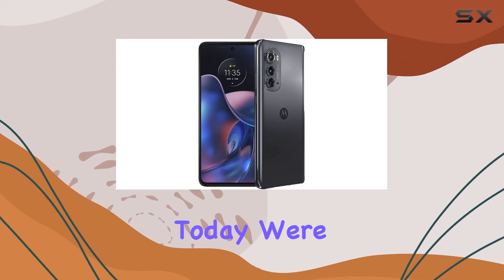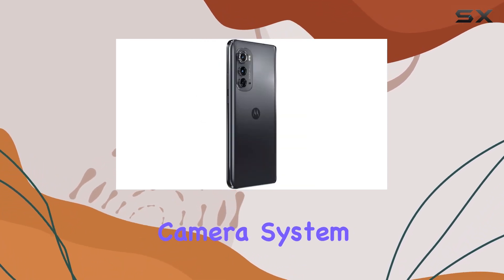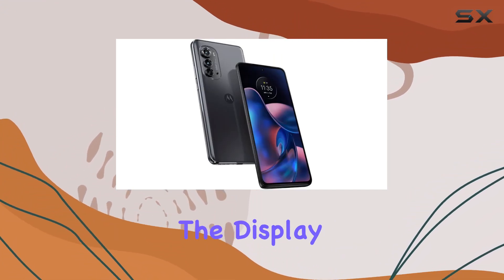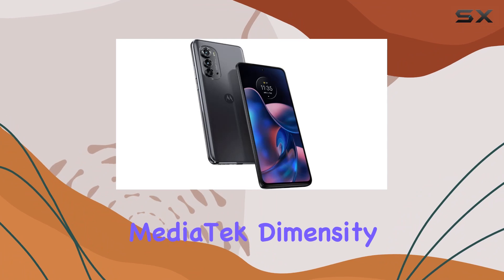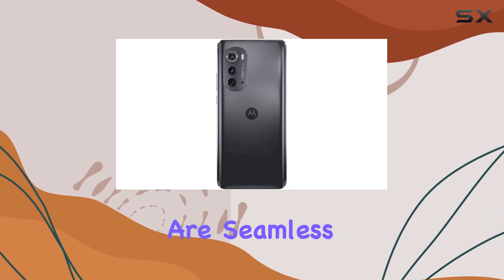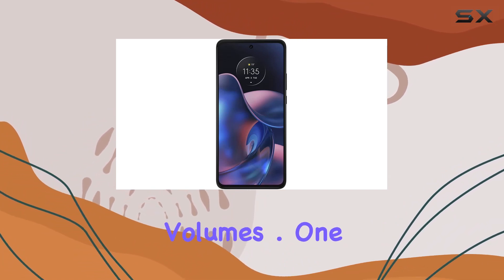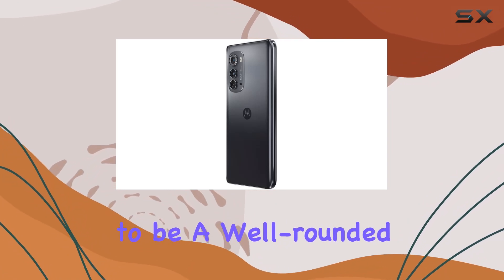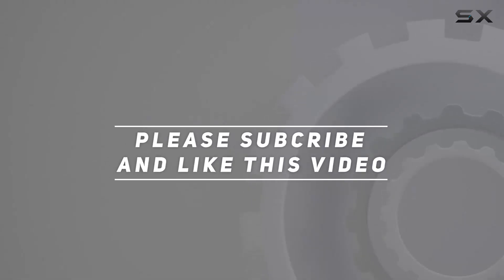Motorola Moto Edge (2022) - In-Depth Review and Impressions!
0:00 Intro
0:06 Review

Things that we mentioned in this video:
Motorola Moto Edge | : B0BYM9VBKW